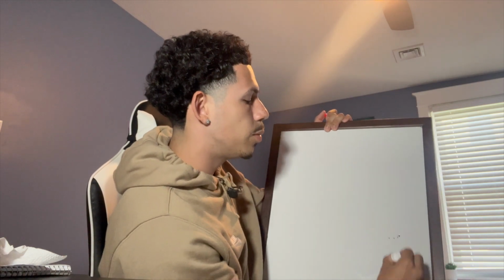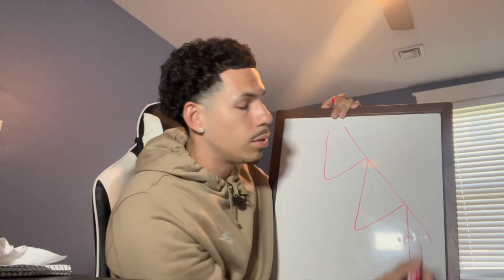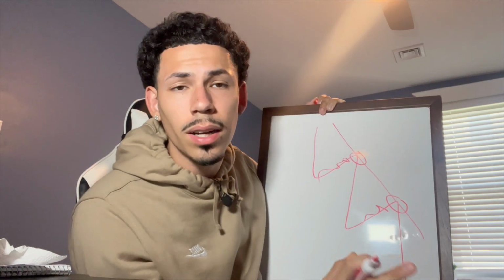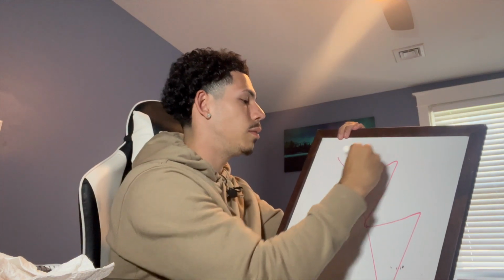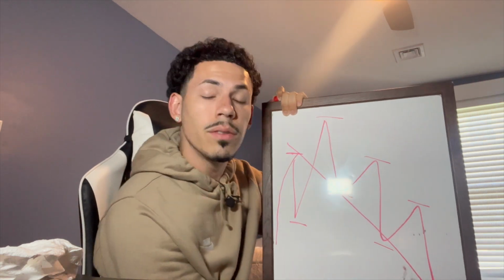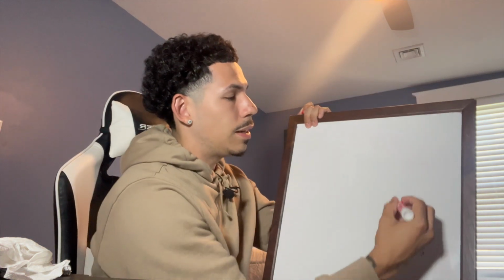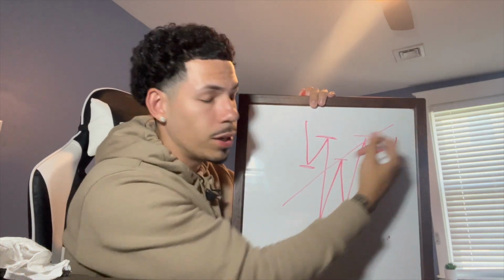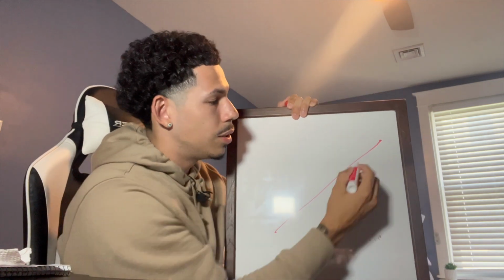HOW TO USE TREND LINES (TECHNICAL ANALYSIS BASICS)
In this video I simply explain how trendiness work and how they should be used I hope this helps you find a better understanding and if it does please like and share with someone else who may need help understanding